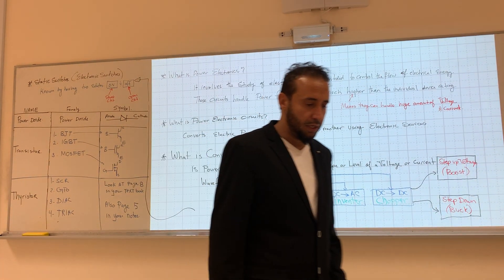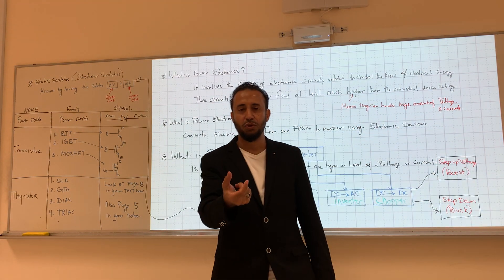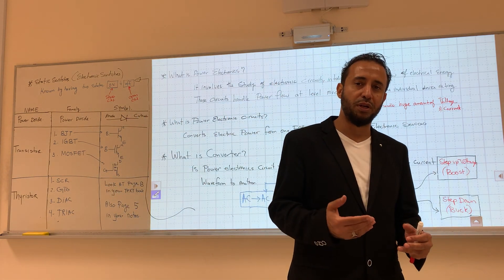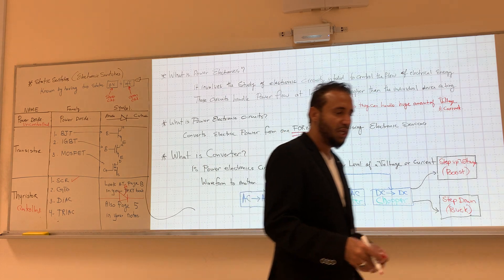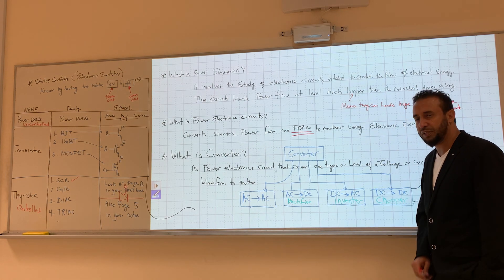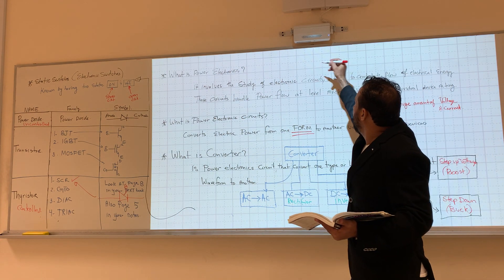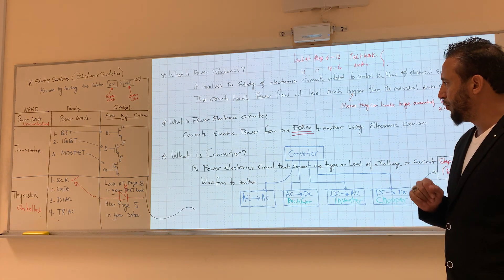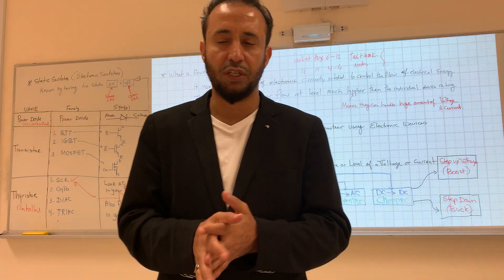Introduction to Power Electronics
Lecture 1, part 1, Sem 421, Power Electronics EEE203